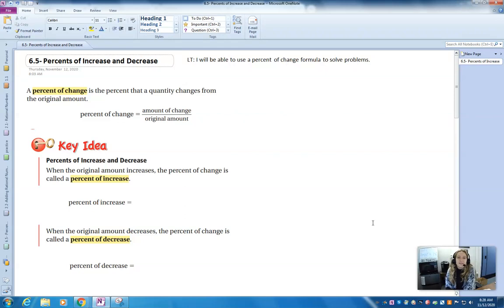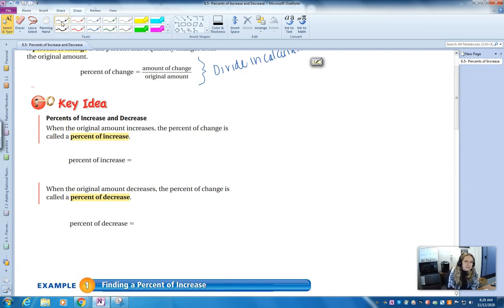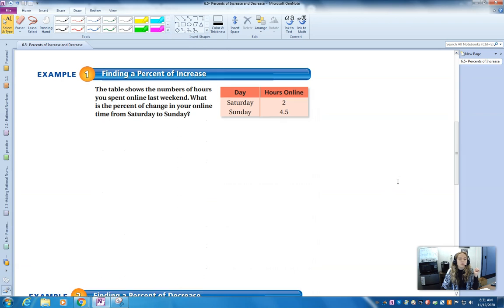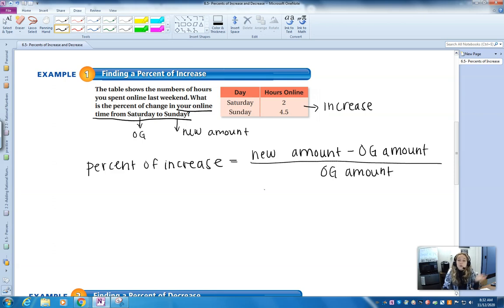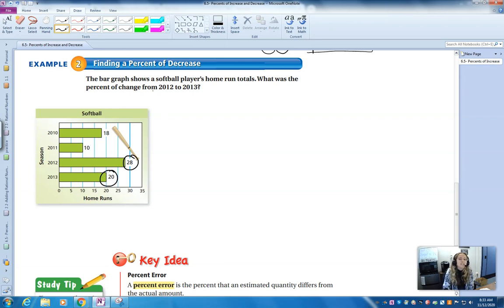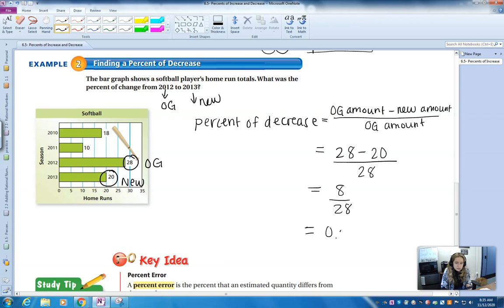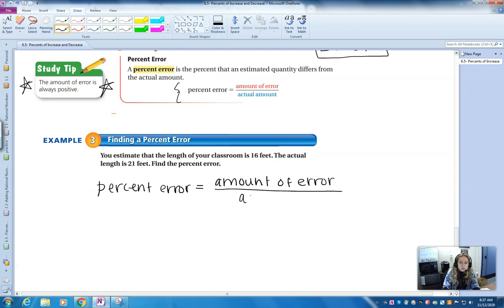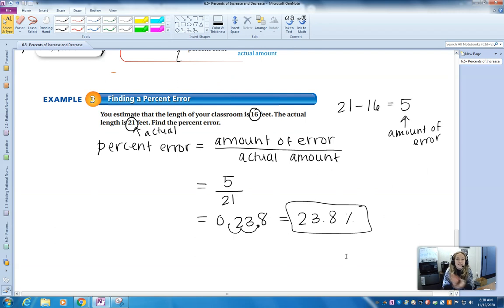6.5- Percents of Increase and Decrease